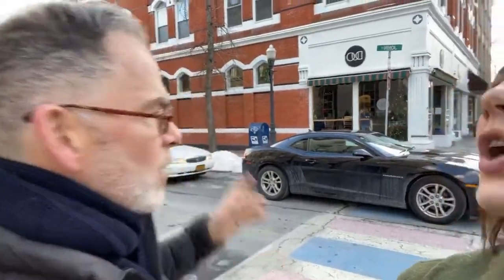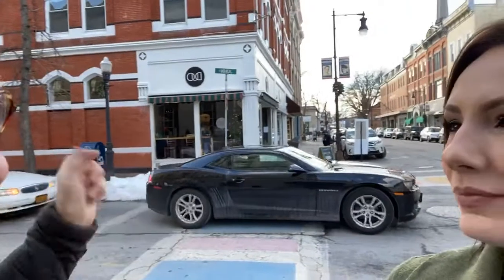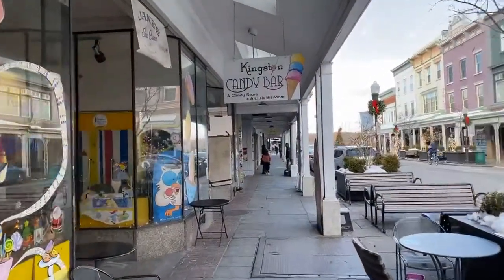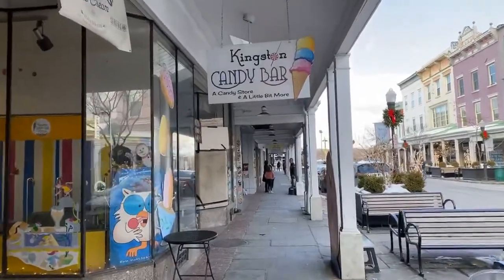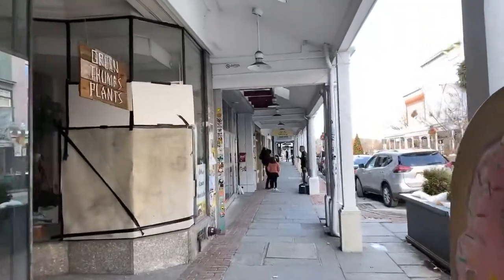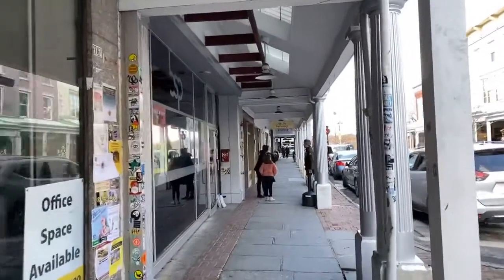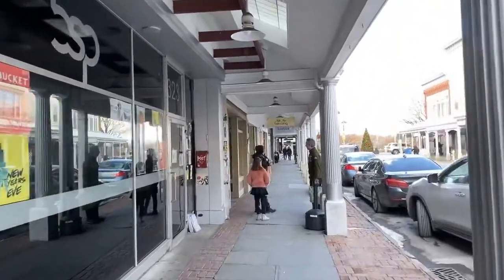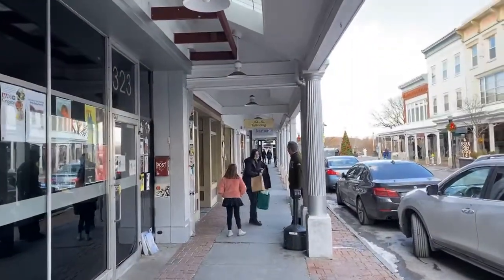A Walk and Chat Around Kingston, New York with Robert Tonner and Rachel Hoffman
Join Doll Artist Robert Tonner and Rachel Hoffman for a walk around the block and chat about Robert's hometown! In this video, Robert chats with us about some historical buildings, see the former Tonner Doll Headquarters, and chat with Robert about what a typical day looks like in his artistic world.  We were in town filming content for the January 2020 Virtual Doll Convention. This was so much fun! Register today to see lots more content from Robert Tonner in the upcoming VDC.